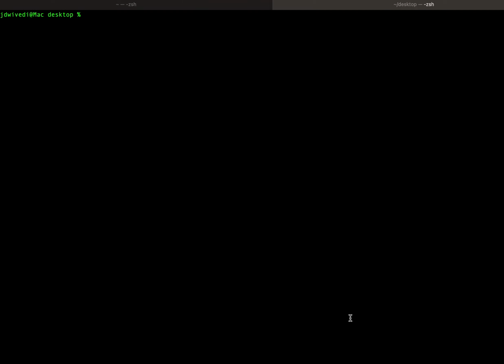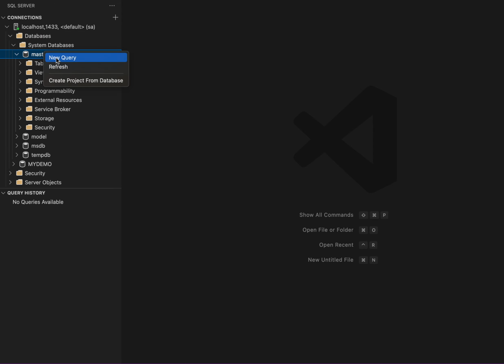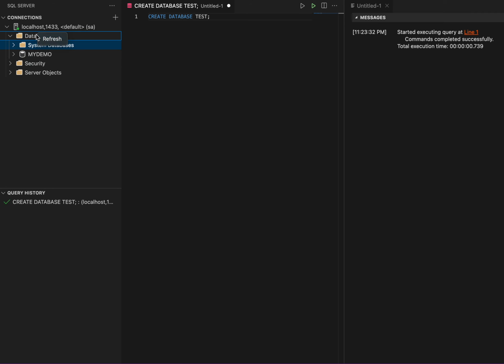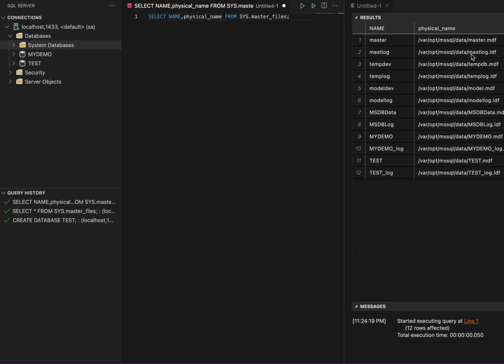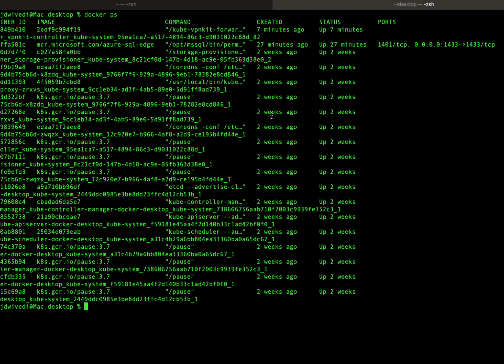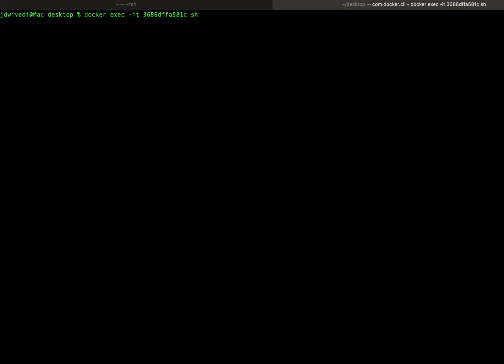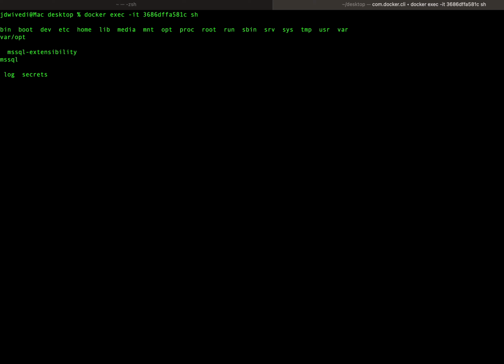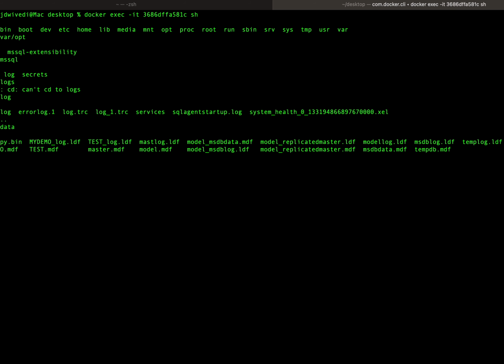SQL Server on MAC M1/M2: Part 2 - Configure SA Password & Run Your First Query via Terminal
### 🛠️ SQL Server on Mac Troubleshooting (Part 2)

Welcome back to DataTips! In **Part 2** of our SQL Server on Mac M1/M2 guide, we tackle the crucial steps *after* installation. Did you get connection errors or struggle to connect to the database via Docker? This video provides the step-by-step fix, focusing on:

1.  Verifying the Docker setup and port mapping.
2.  Setting up your `sa` user password.
3.  The definitive guide to connecting to SQL Server on Mac using **MAC terminal**.

This knowledge is essential for every aspiring Data Analyst and Developer working with databases on macOS!

### 💻 Tools & Keywords
* Tools: SQL Server, Docker, terminal
* Platforms: Mac M1, Mac M2, macOS